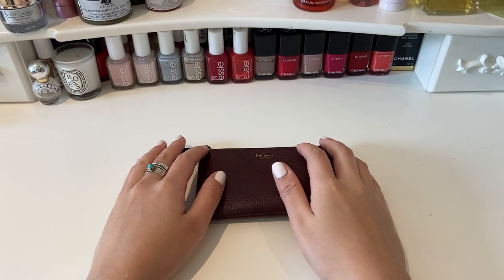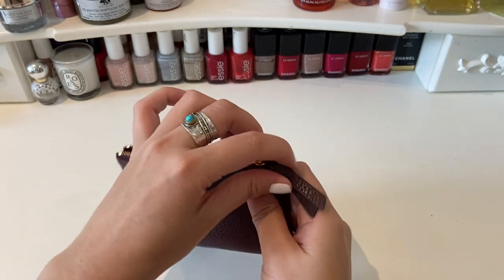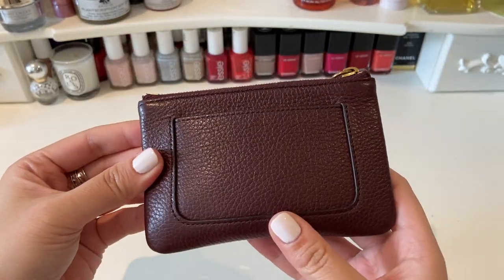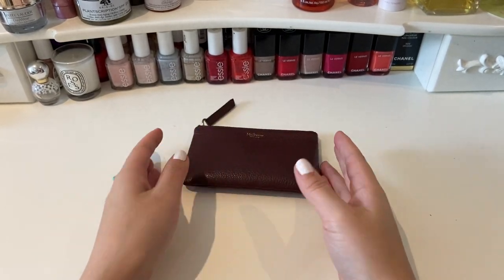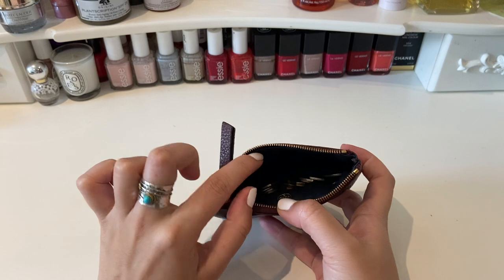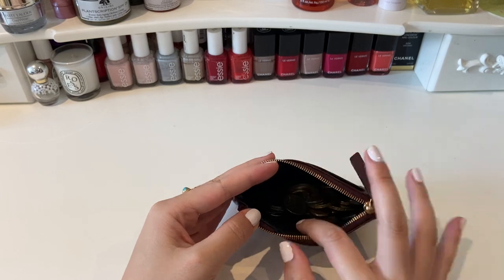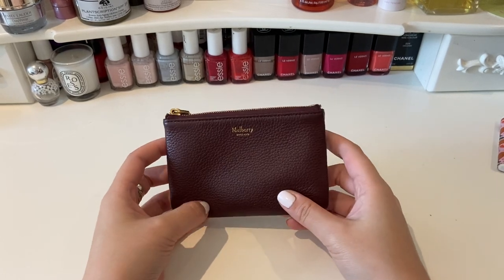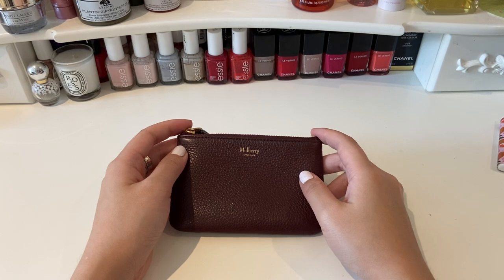Mulberry Zip Coin Pouch | REVIEW & WHAT FITS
Hello! I review my Mulberry Zip Coin Pouch and share what fits inside and a couple of ways to use it ☺️